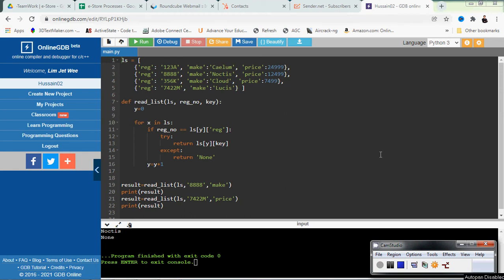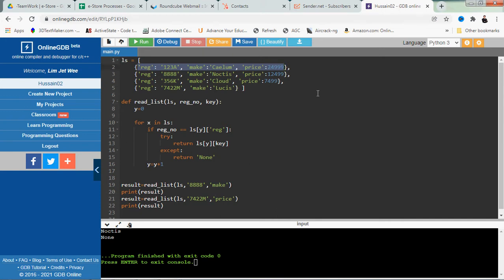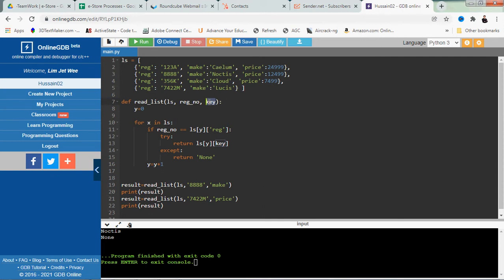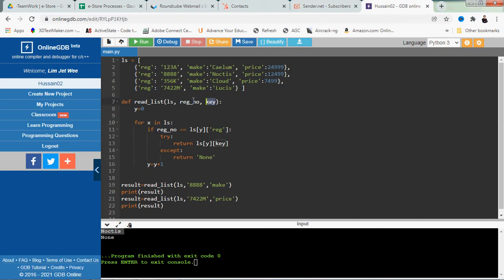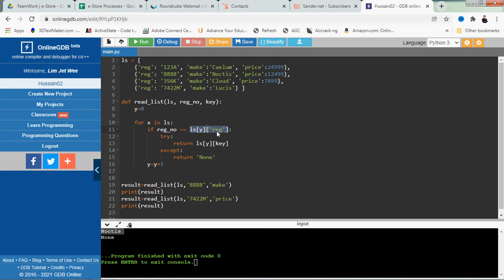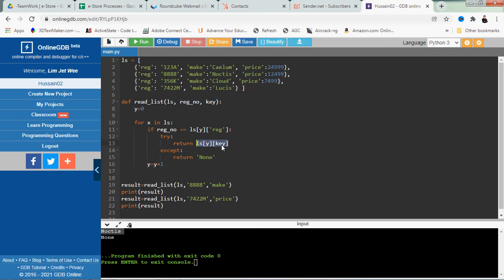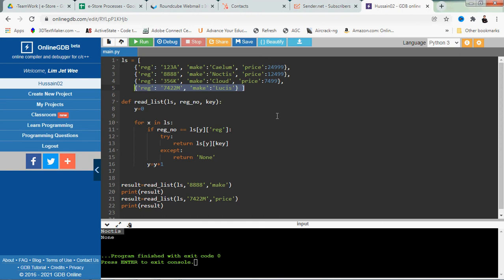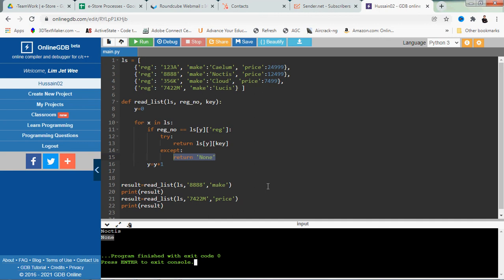Python ~ Dictionary Data Type And Exception Handling